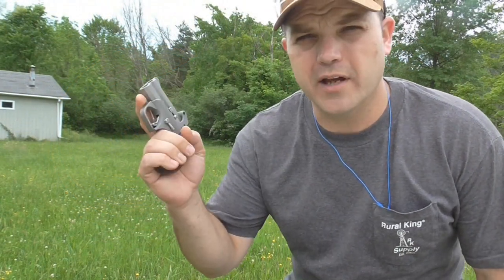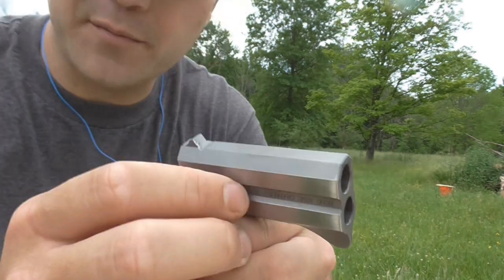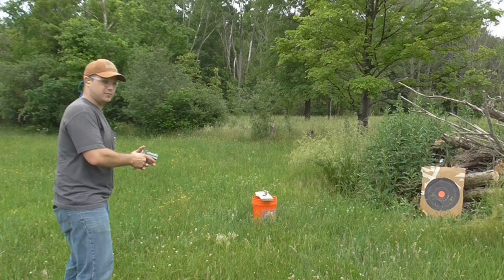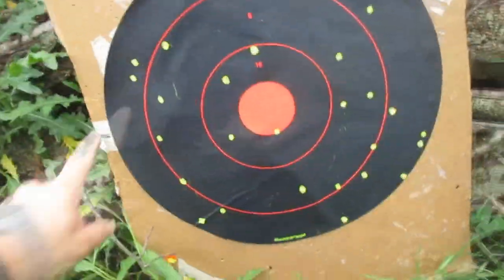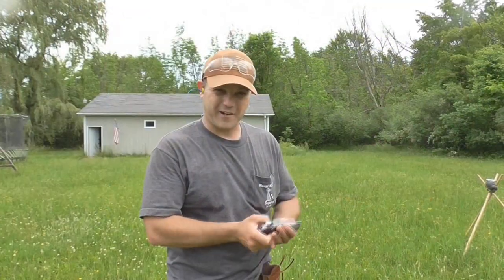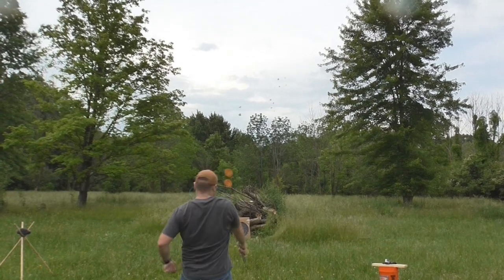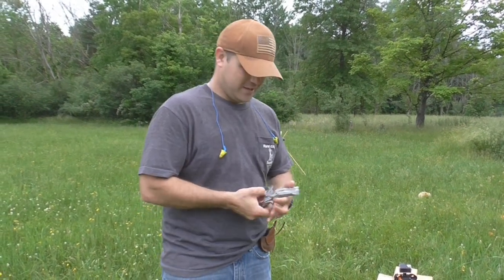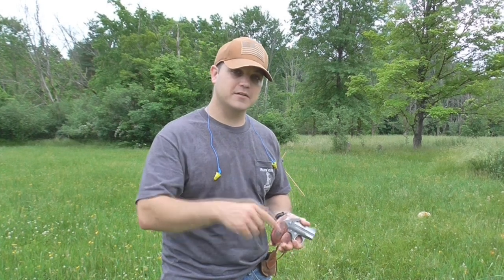Bond Arms Clay Shooting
Out having some fun with the Bond Arms Grizzly!

Rifleman2.0_channel